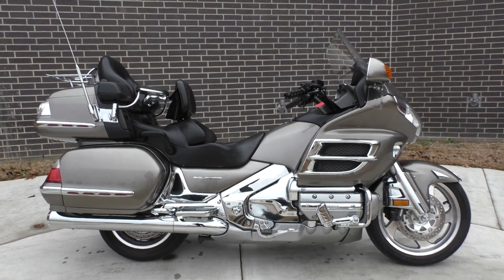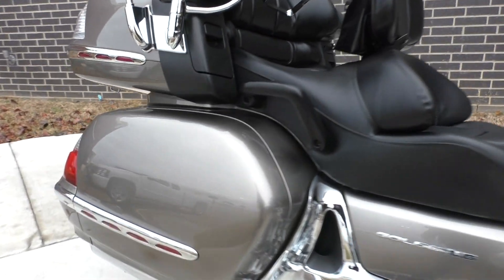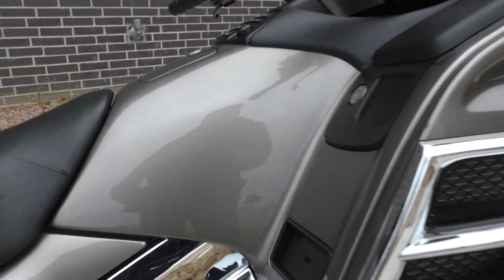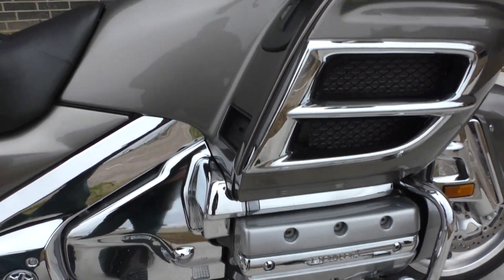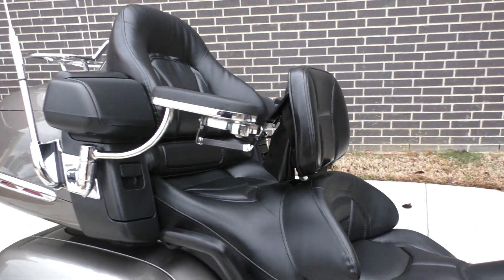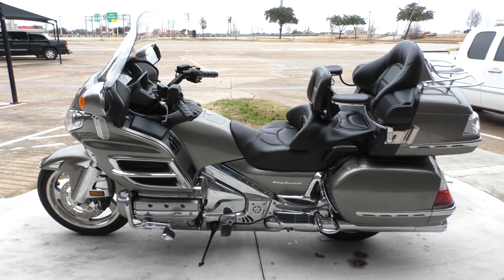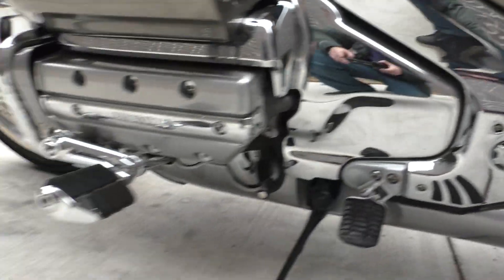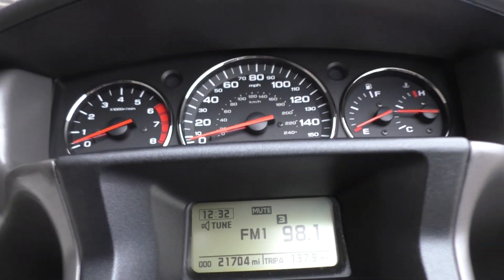702447 2008 Honda Gold Wing GL1800